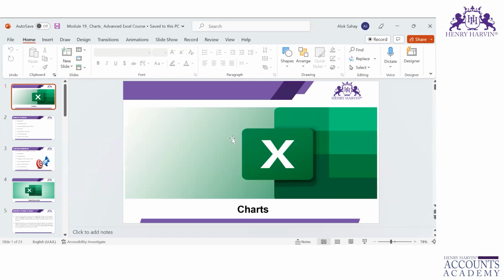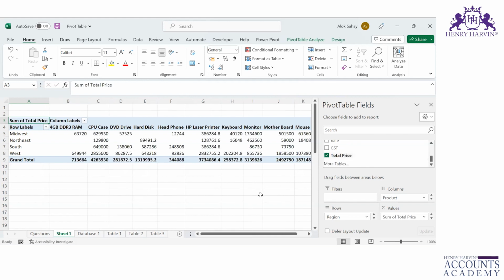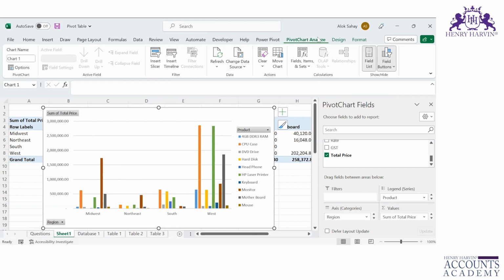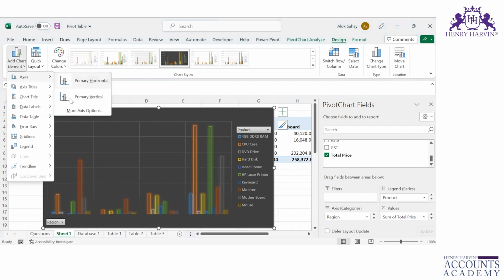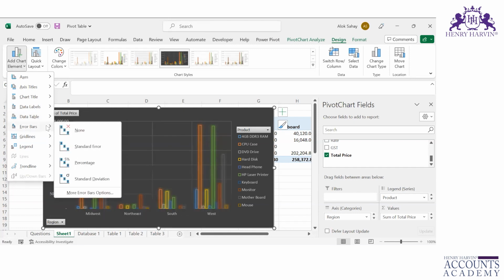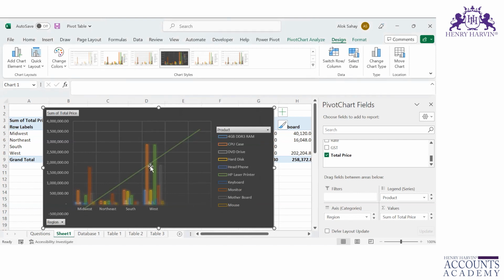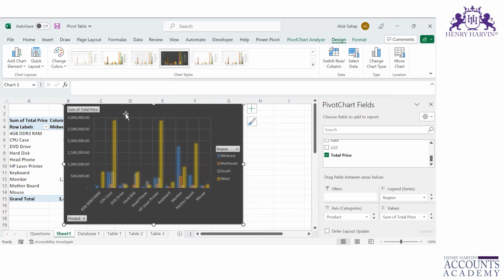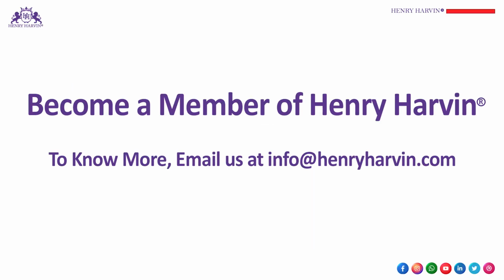MS Excel Charts and Graph | Charts Tutorial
In this step-by-step tutorial, learn how to pull together charts in Excel. Charts are a great way to visualize and analyze your data, and Excel offers a variety of different chart types. You have line charts, pie charts, bar charts, pivot charts, and many more. In this video, we will cover the basics of creating, formatting, and modifying charts in Excel, as well as some tips and tricks to make your charts more effective.